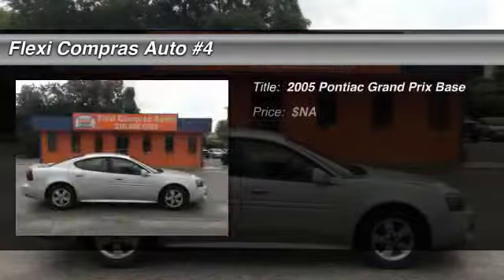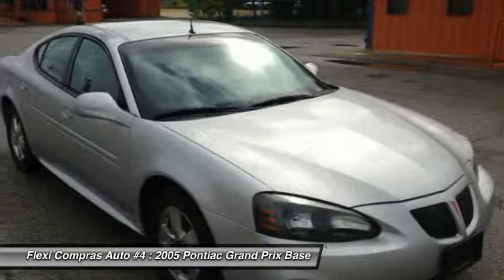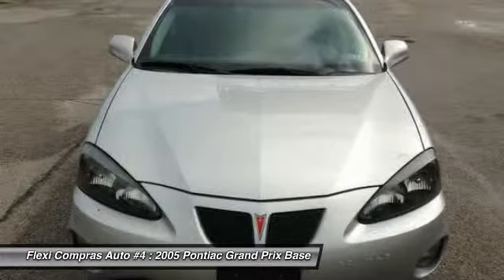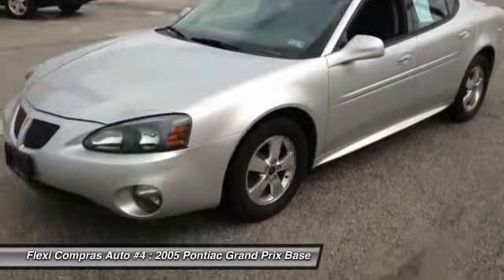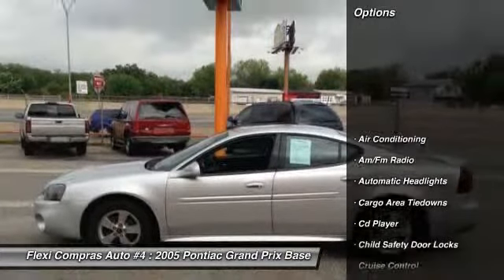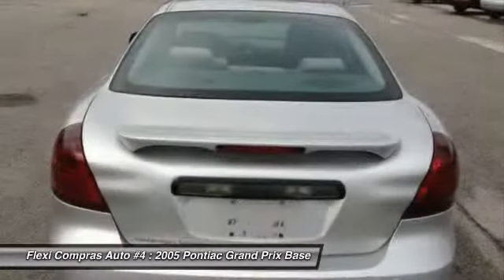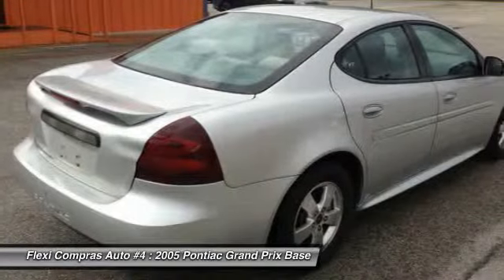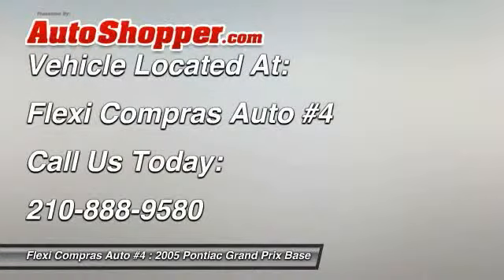2005 Pontiac Grand Prix Base San Antonio TX 78224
2005 Pontiac Grand Prix Base

This vehicle is located at:

6840 South Pan Am Expressway